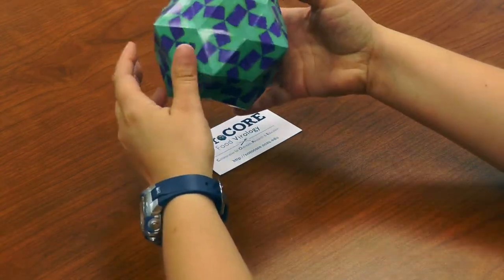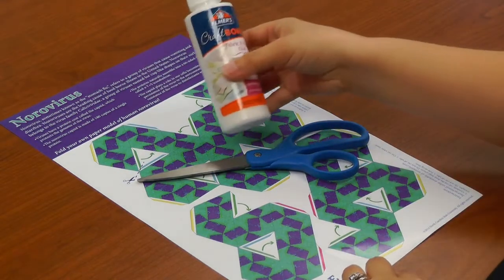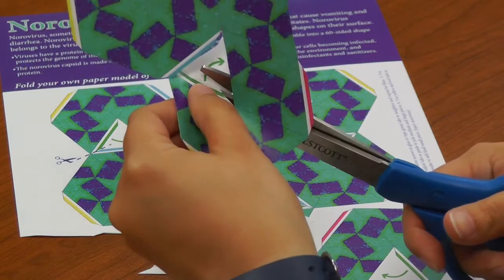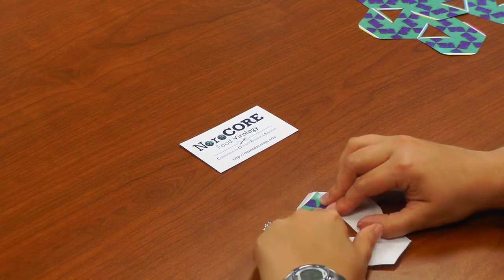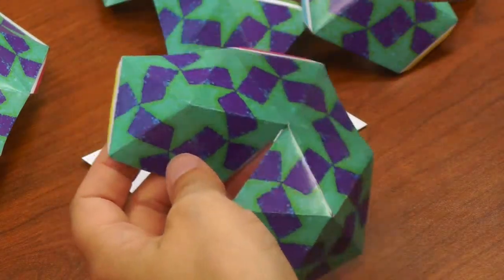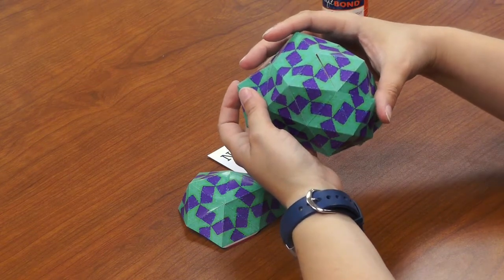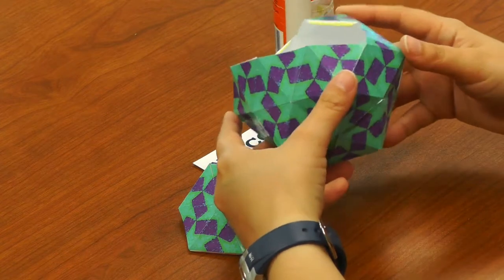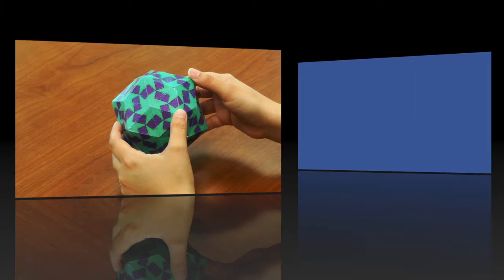NoroCORE Paper Model Tutorial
This tutorial demonstrates how to assemble the NoroCORE norovirus paper model. This model was designed by NoroCORE post-doc Dr. Liz Bradshaw. Model pattern available at norocore.com.